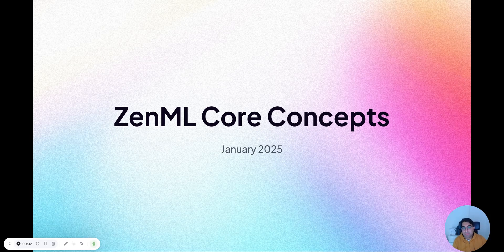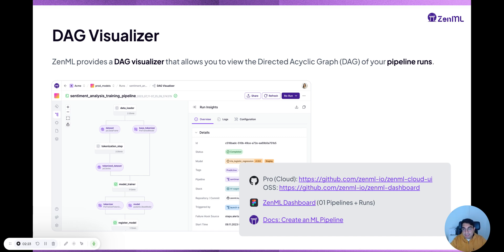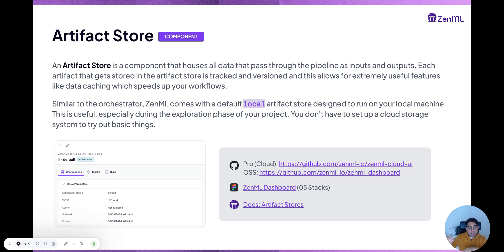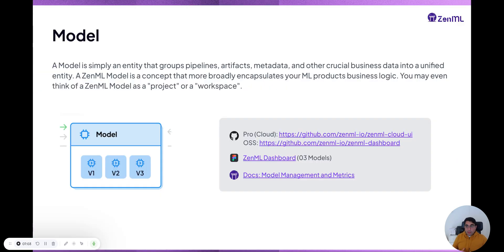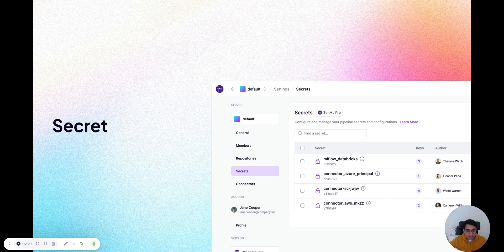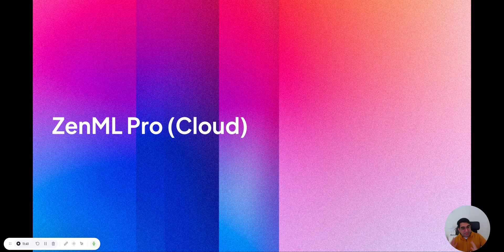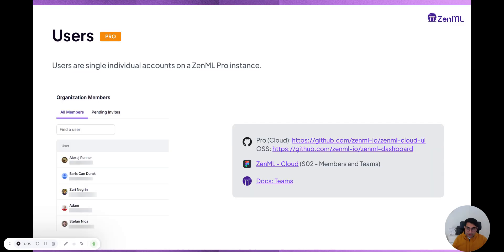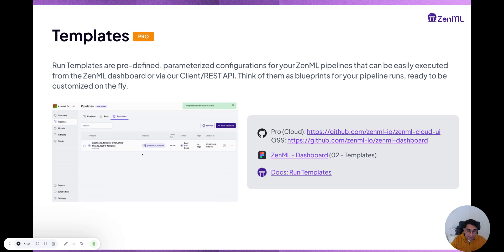ZenML Fundamentals: Your First Step into Production MLOps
🔥 Master the Fundamentals of ZenML: Your Gateway to Production MLOps

In this guide, we break down the essential concepts of ZenML and show you how to build production-ready ML/AI pipelines. Learn how ZenML simplifies your MLOps and GenAI workflows and helps you manage your entire ML lifecycle - from classical ML models to agentic workflows using LLMs!

Chapters:
0:00 Introduction
01:04 Pipelines and runs
02:39 Understanding Stacks
05:42 Artifacts and Materializers
06:59 Models
09:05 Secrets & Service Connectors
11:45 ZenML Pro Concepts
13:19 Organizations
13:27 Tenants
13:55 Users and Teams
14:36 Roles
15:27 Run Templates